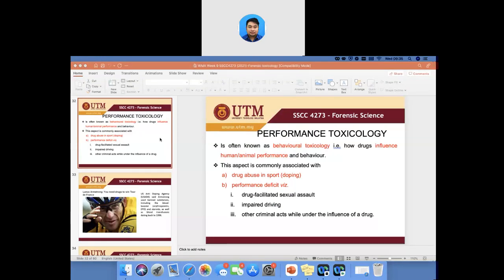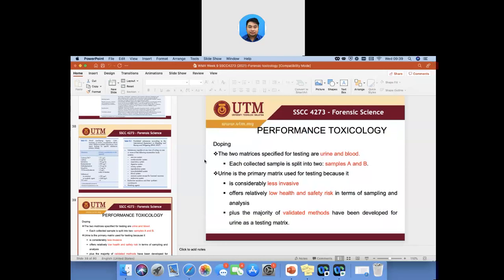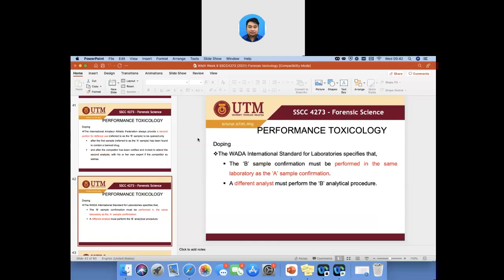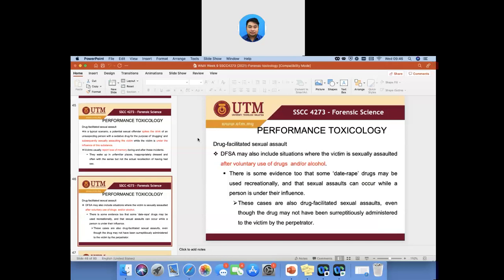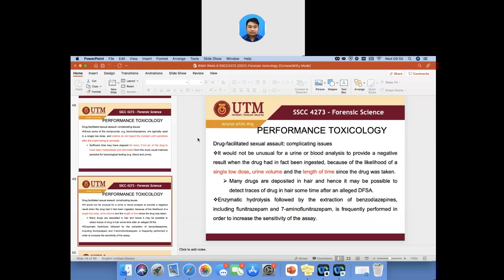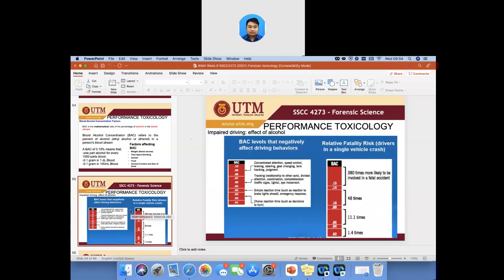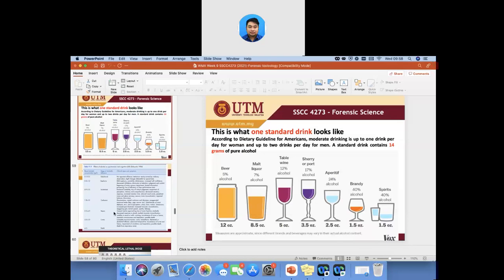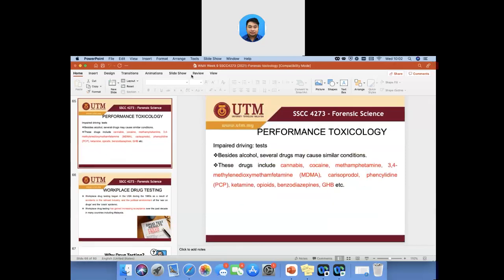SSCC4273 Lecture 5.3 Performance Toxicology